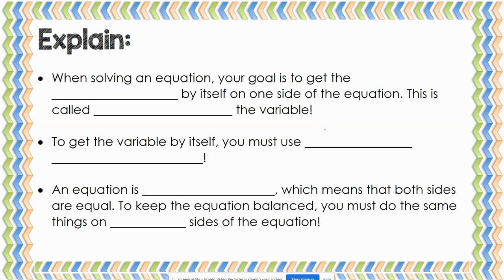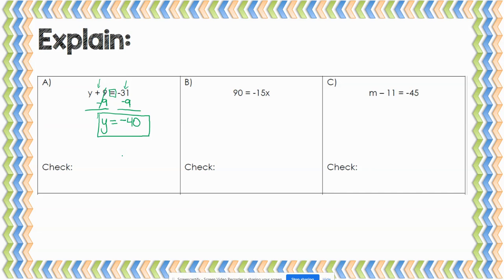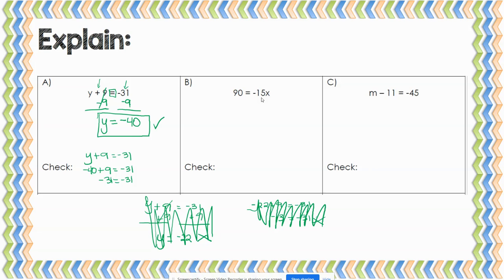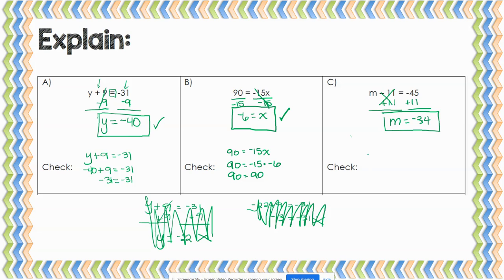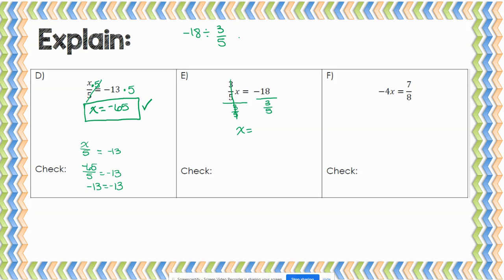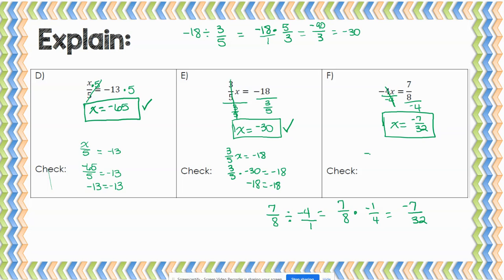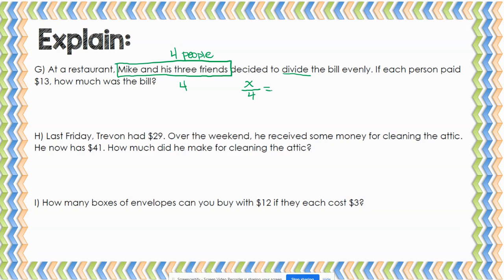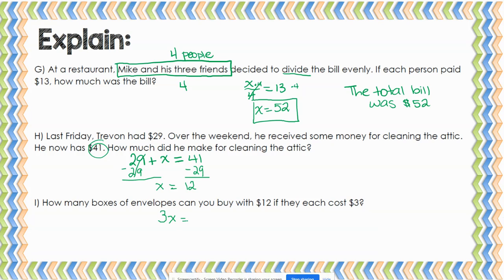One Step Equations